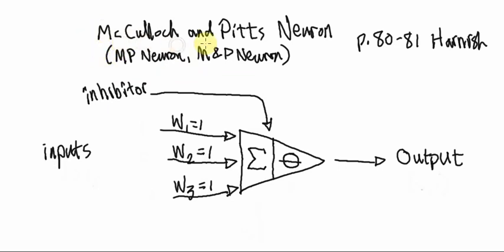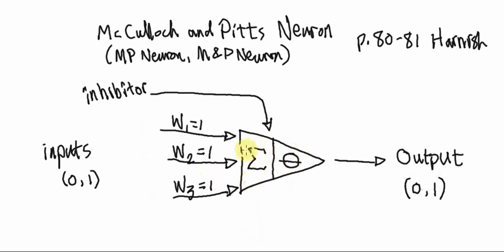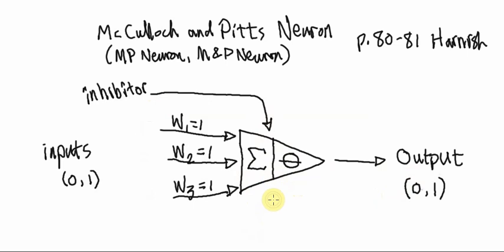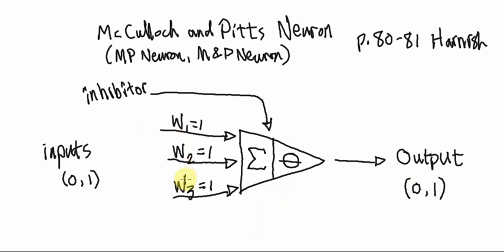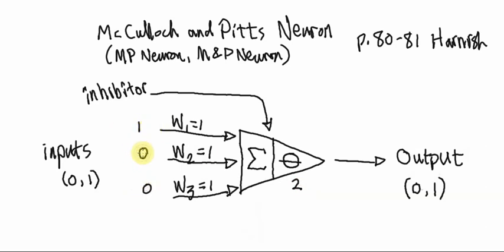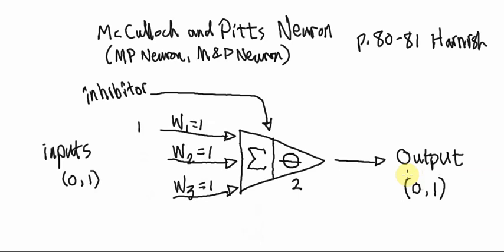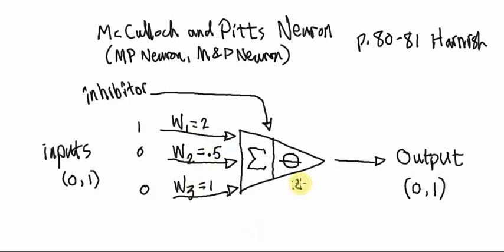MBC MP Neuron 1